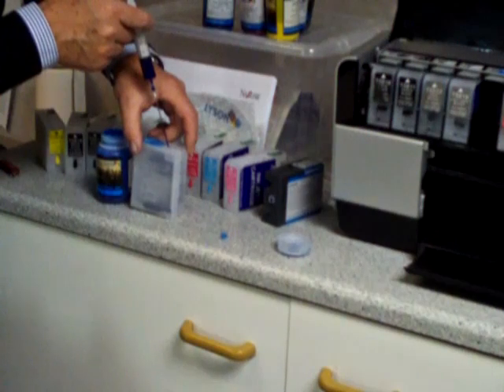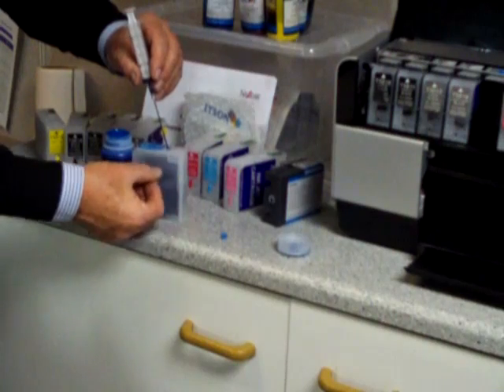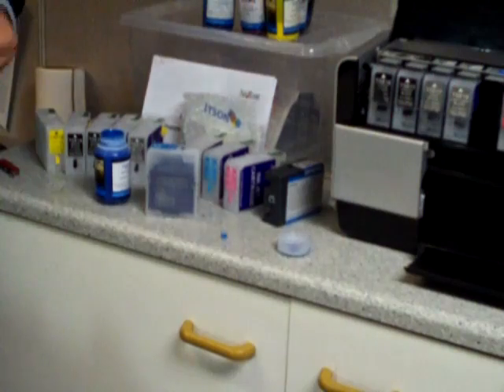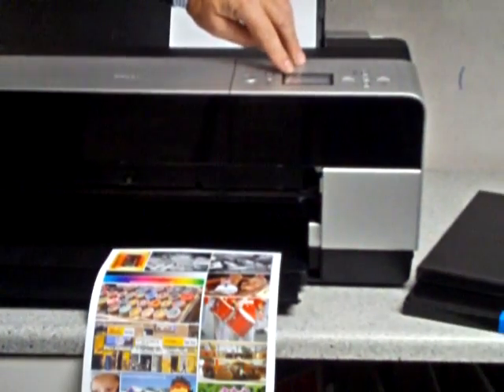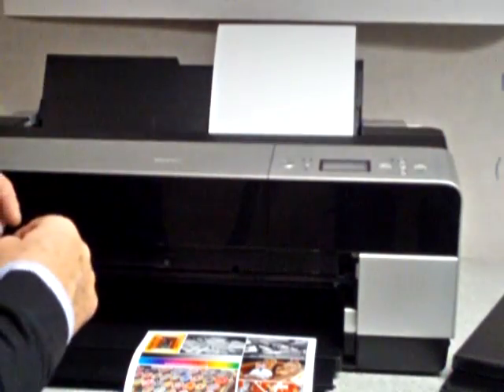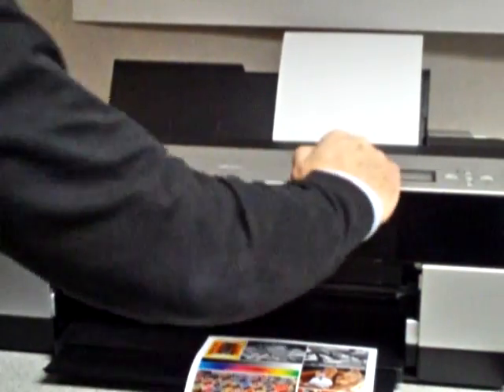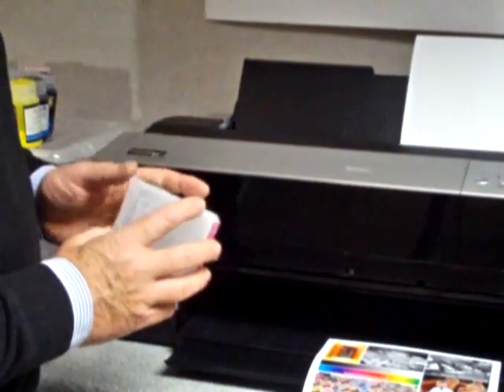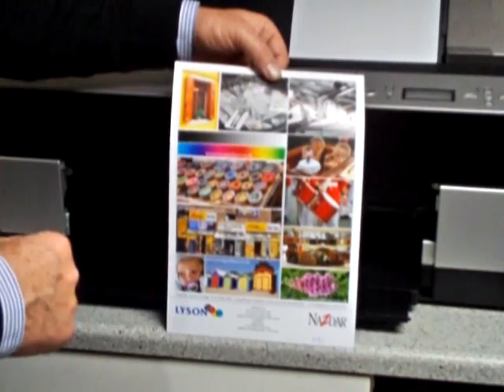Refill Cartridge Ink System for the Epson Pro 3800 Part 3 of 3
Filling the Lyson refill cartridges  -  Inserting refill cartridges into printer - Status Monitor Indicator - Visual checking of ink levels -  Let inks settle for over 10 minutes before printing - First class professional colour and monochrome print quality.